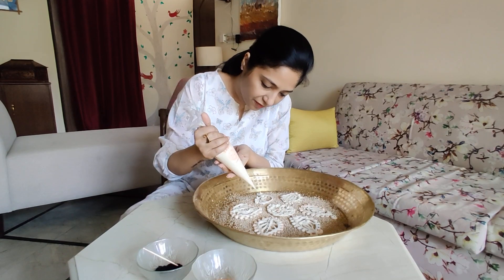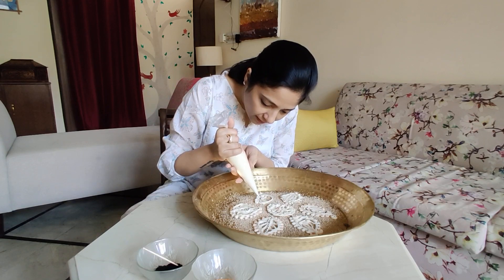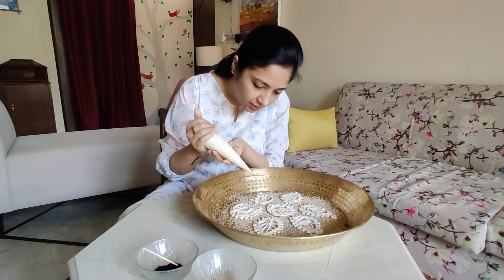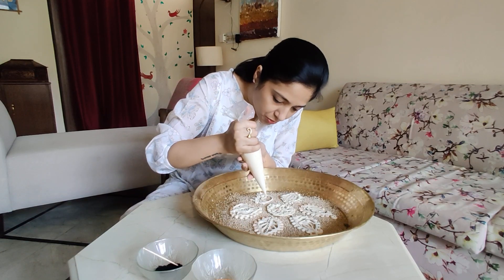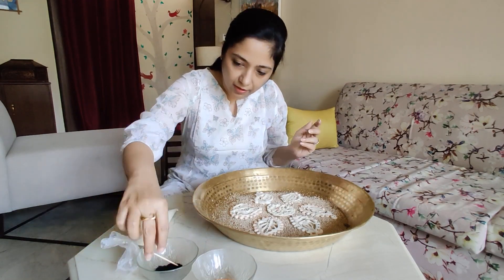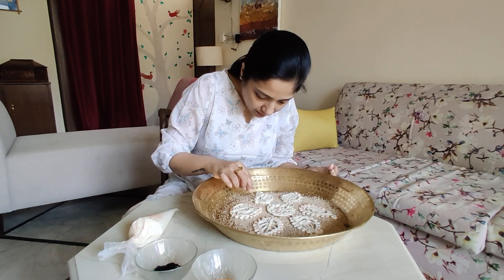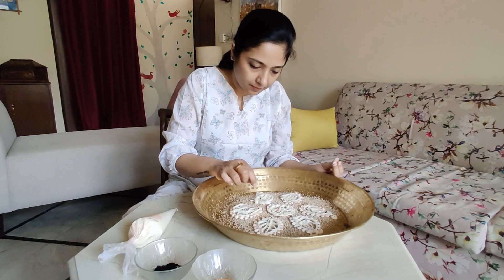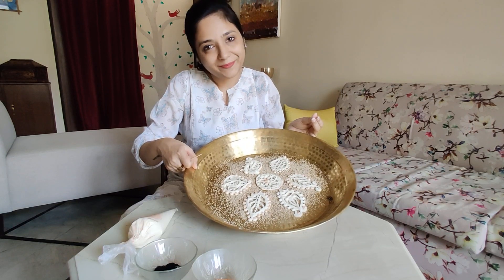Making of a goyna bodi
Goyna bodi is a kitchen art form in which sun-dried lentil dumplings are made in the form of jewelry.